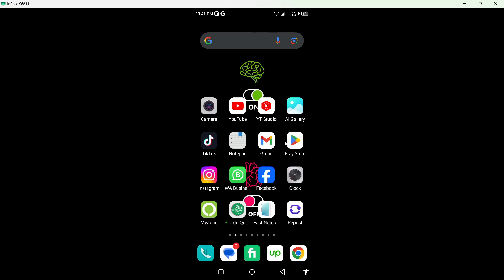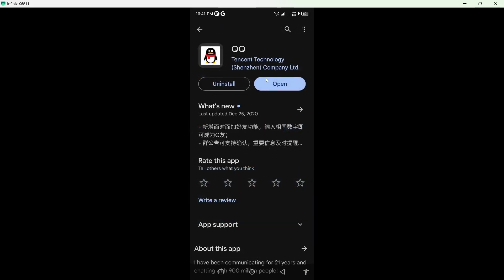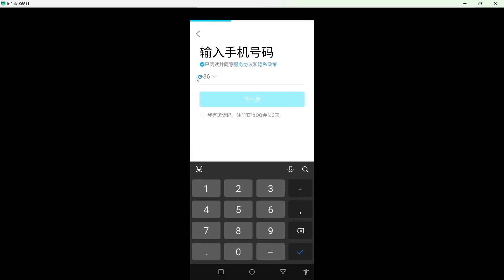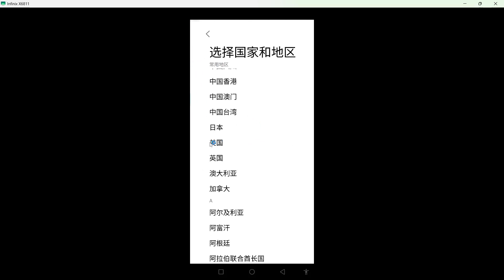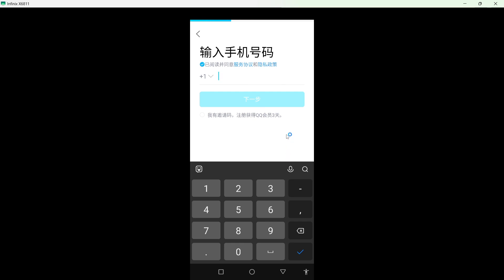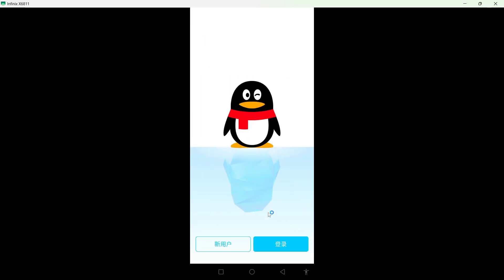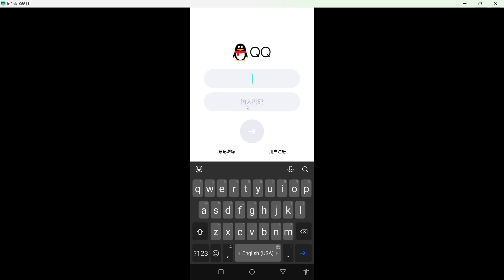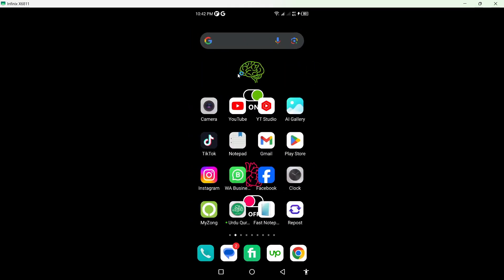How To Sign Up QQ Account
🔐 Ready to dive into the world of QQ but unsure where to start? Look no further! In this step-by-step tutorial, we've got you covered on everything you need to know to create your very own QQ account.

🌐 QQ is a multifunctional platform that offers a wide array of services, from messaging and social networking to gaming and entertainment. Whether you're connecting with friends, joining gaming communities, or exploring the latest trends, QQ has something for everyone.